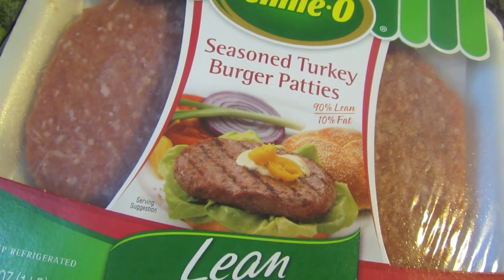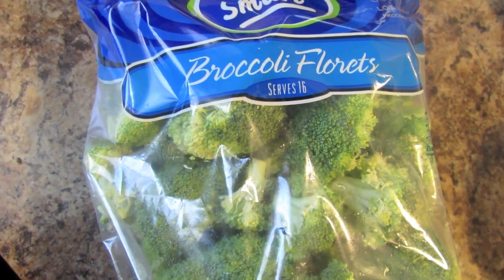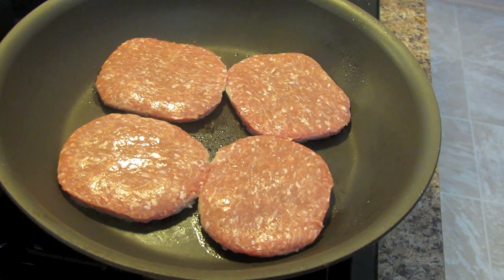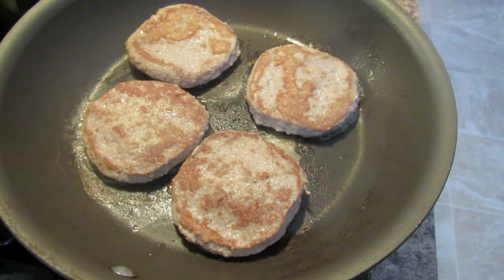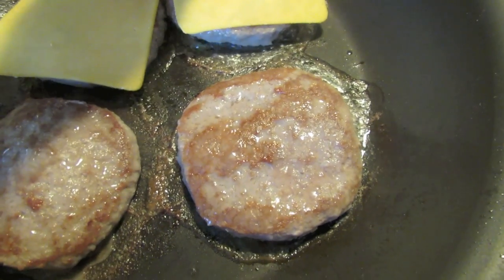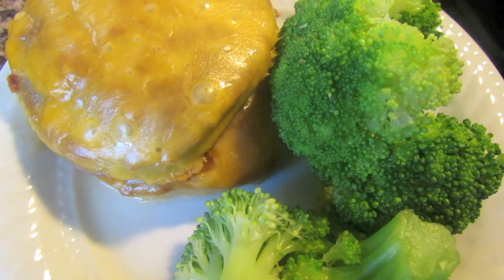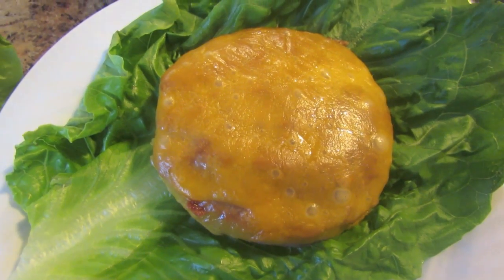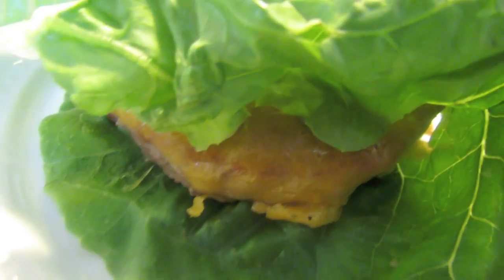EASY LOW CARB MEAL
You guys are amazing! I love you! Thank you for the support, it means a lot to me.

Editor: imovie

**Please note that I am not a doctor and that you should consult your doctor on any diet plan/ lifestyle change you may want to try.